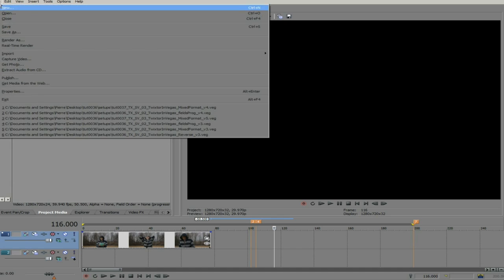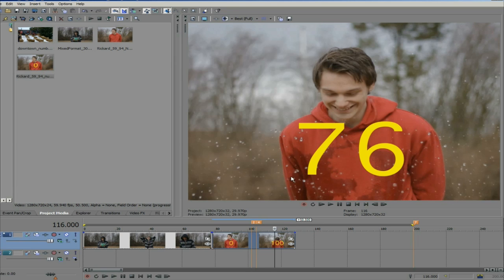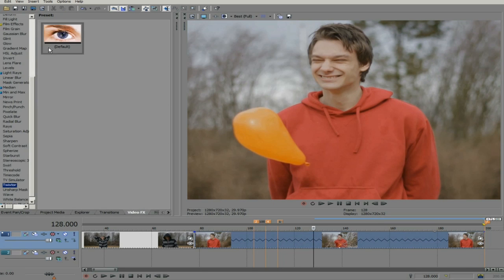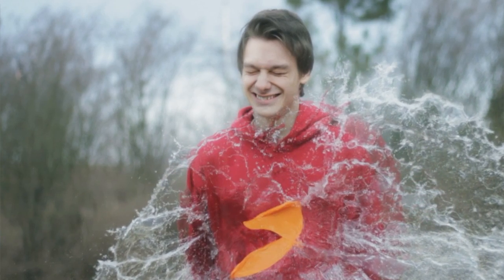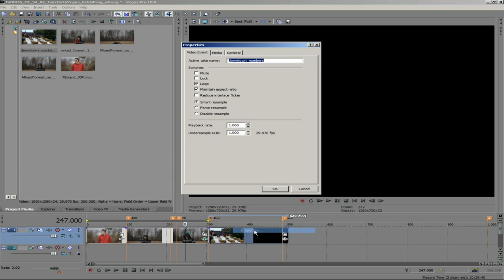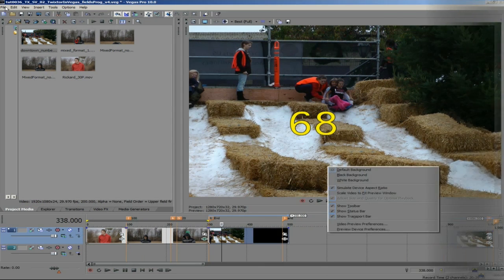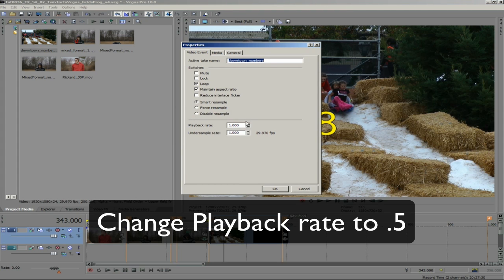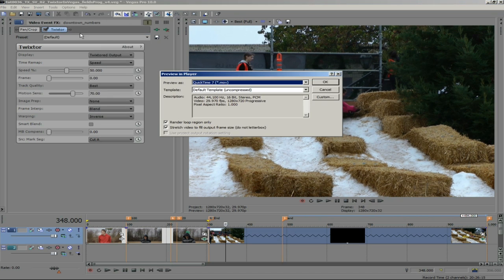Frame Rates & DeInterlacing in Vegas Pro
This tutorial demonstrates how to handle 60P footage in a 30P project and how to apply these techniques to similar scenarios.  Also, shows how to handle fields in a progressive project.

Special Thanks to Rickard Bengtsson for allowing us to use his water balloon footage.